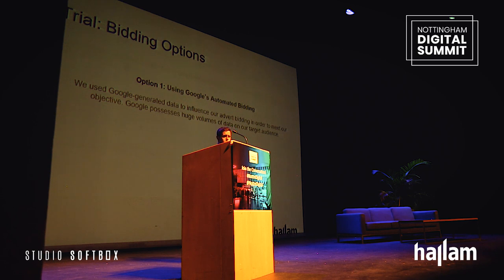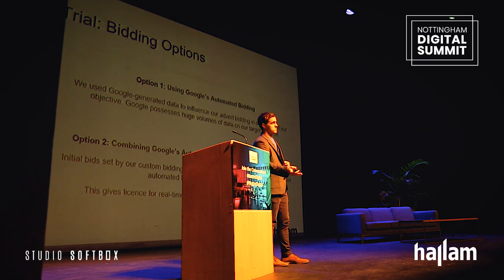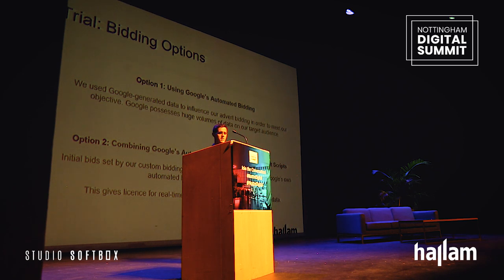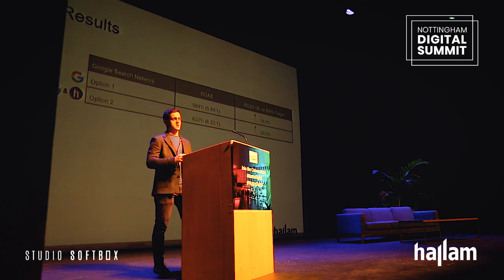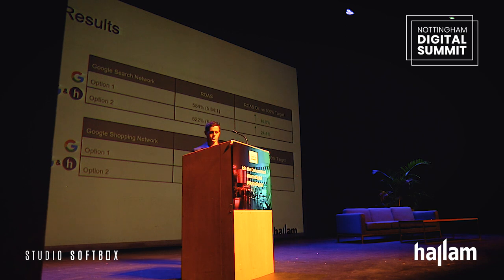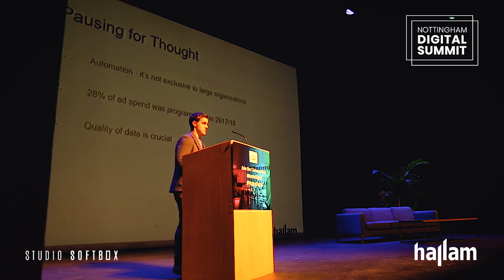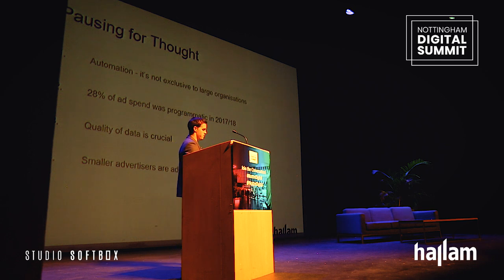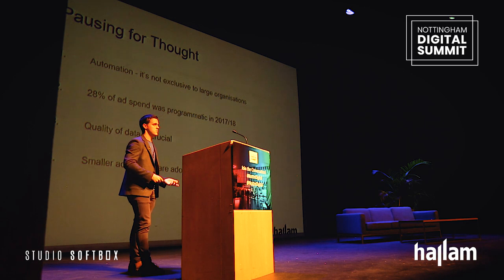Owen Gill - Harnessing Automation To Power Your Online Advertising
This session by Owen Gill, Head of Paid Media at Hallam, explored the impact of automation on paid media with examples of successful campaigns. Using practical examples, we learned how to take advantage of audience segmentation techniques and how to deliver advertising at the right moment.

The Nottingham Digital Summit is an inspirational digital marketing conference that brings together the marketing, creative and tech communities for a series of seminars exploring the latest thinking in our industry.